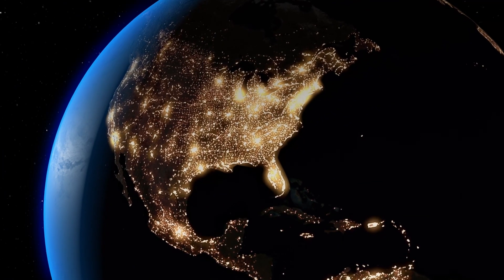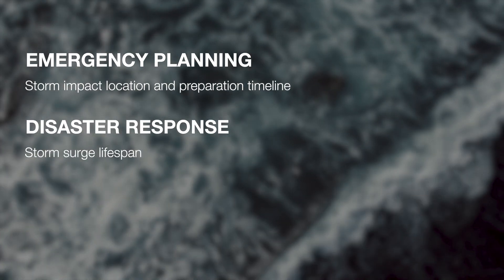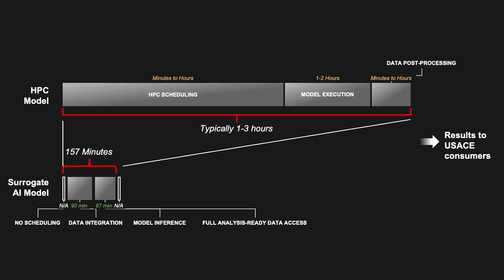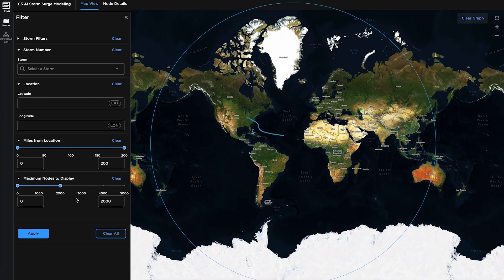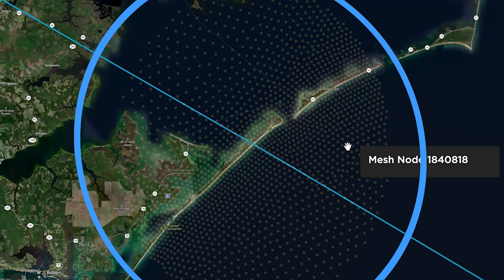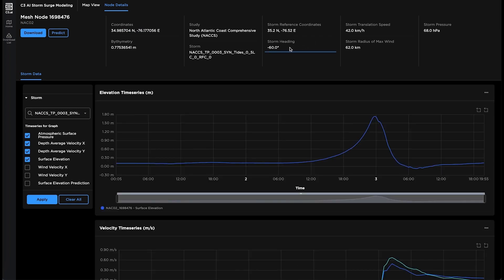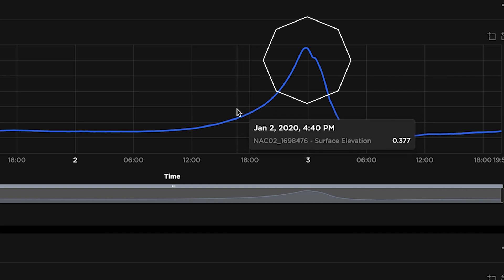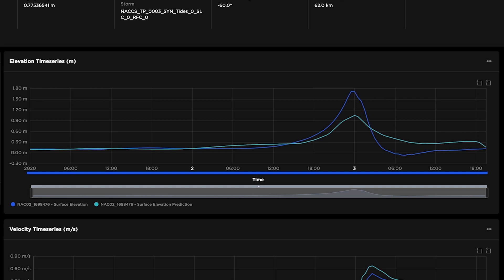C3 AI for Storm Surge & Disaster Preparedness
Storm surge costs the U.S. millions of dollars a year, and expenses are only increasing. More accurate and timely storm modeling can improve risk assessment, leading to better disasterpreparedness.

The c3ai Platform has been proven to accelerate storm surge modeling using an AI and machinelearning model trained on billions of extreme weather data points, including water elevation levels and wind velocities.

The U.S. Army Corps of Engineers has been able to assess stormsurge models in near real time using the C3 AI Platform, receiving actionable insights quickly. A user can see exactly the point at which an incoming storm surge exceeds protective infrastructure and how long the surge will take to recede.

With this application, users can augment supercomputer capabilities to instantly process and download insights. With the ability to identify risks before disaster strikes and develop a comprehensive timeline, emergency and disaster relief organizations will be more prepared to mitigate damage, inform the public, and ultimately be more effective when managing extreme weather events.